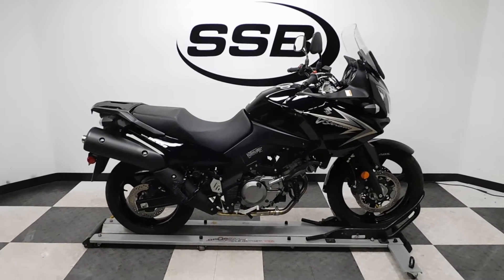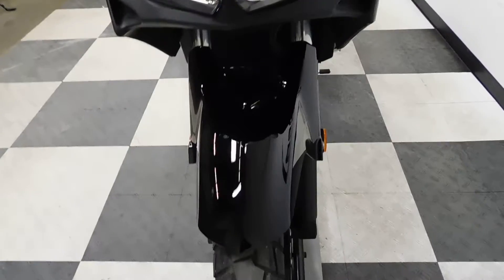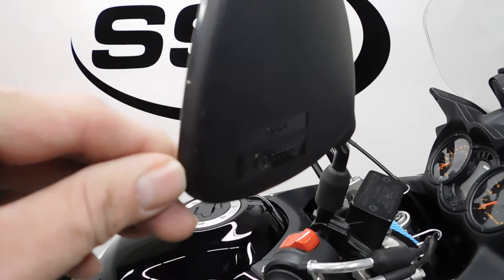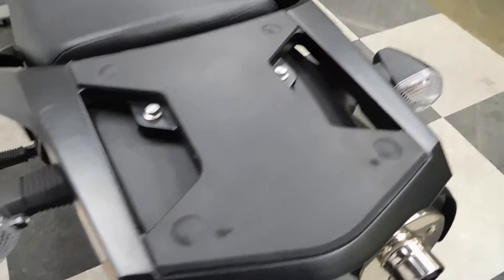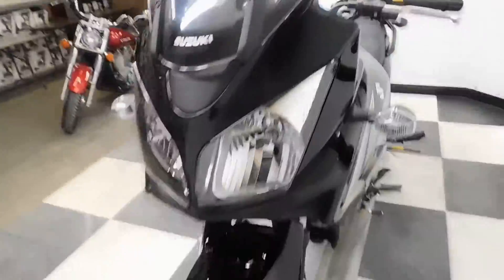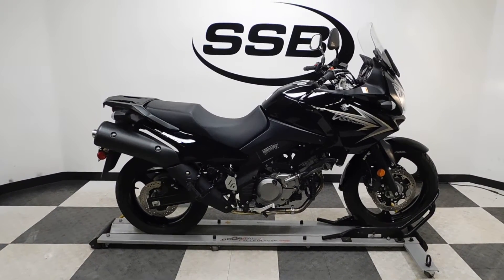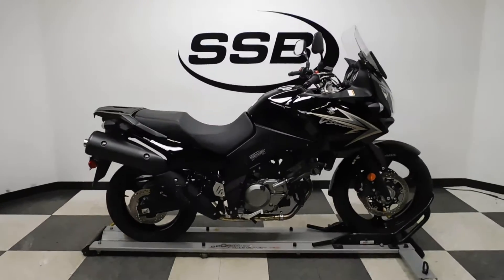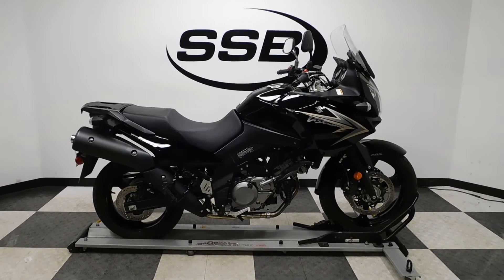2011 Suzuki DL650AL Vstrom 650– used motorcycles for sale– Eden Prairie, MN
For more pictures of this motorcycle or to view our massive selection of pre-owned bikes, please visit us